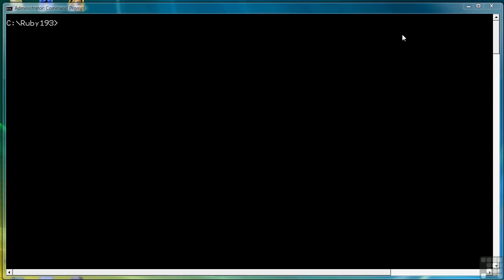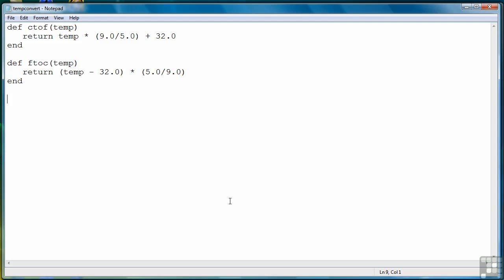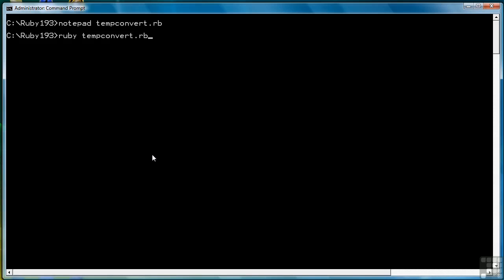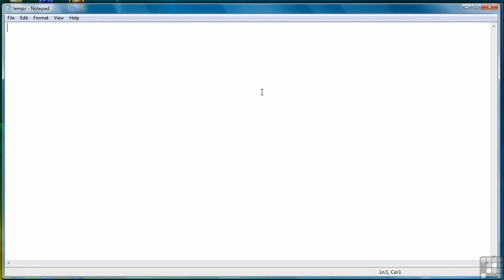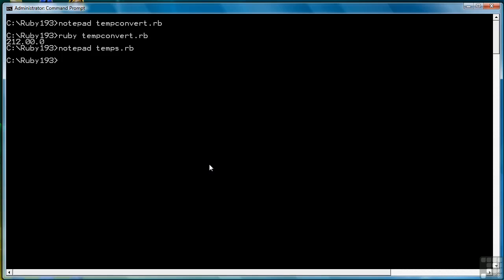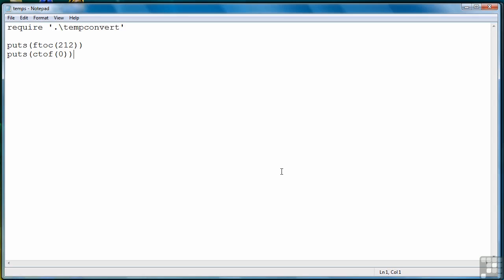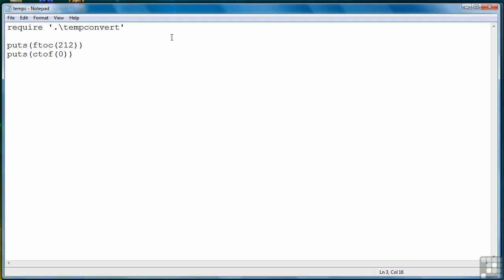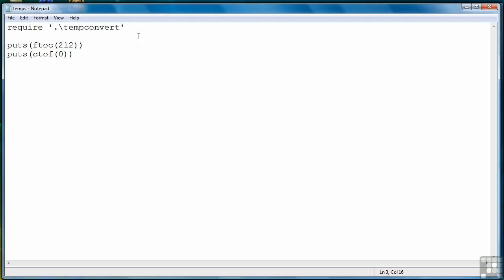Infinite Skills: Ruby Programming 47 - Defining Modules Part 1